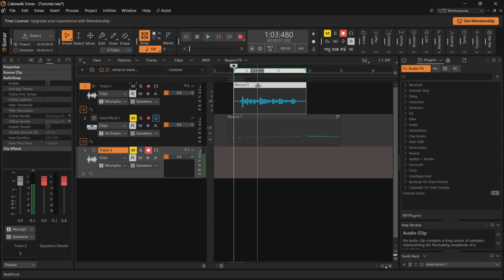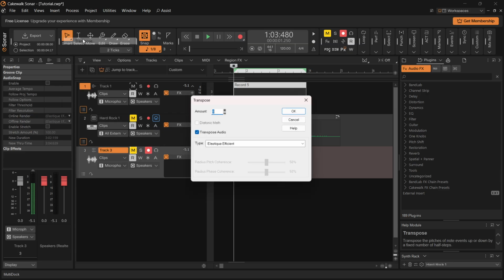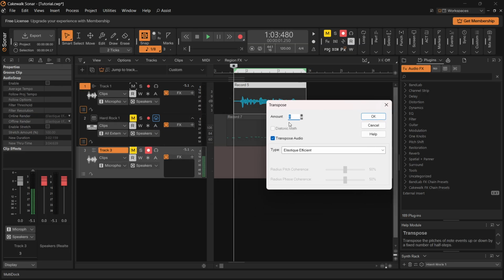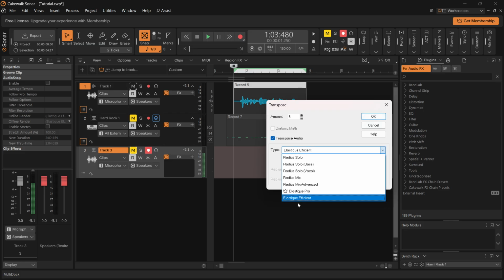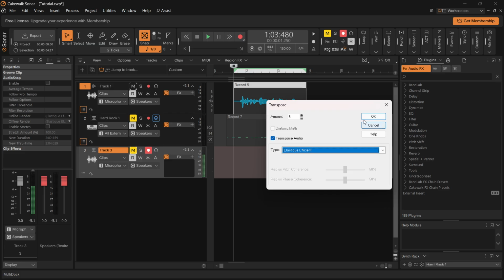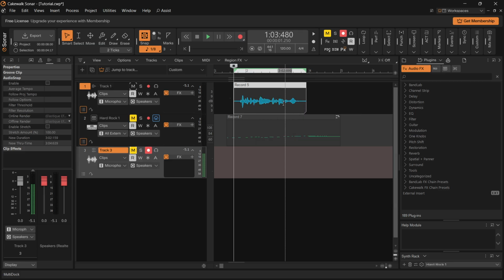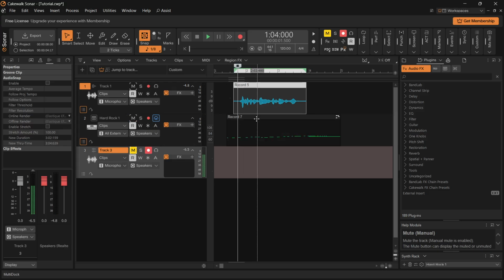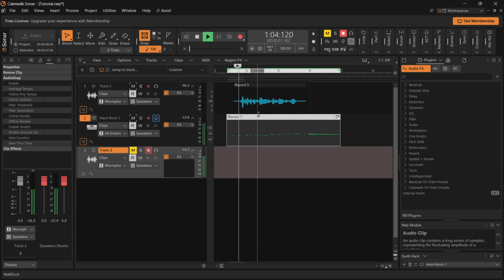How To TRANSPOSE In Cakewalk (QUICK & EASY) 2026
In this video, I'll show you how to transpose in cakewalk. This is a full guide on how to change the key of your music tracks within cakewalk in 2026. In case you've been trying to adjust the pitch of your compositions in cakewalk, this is the video you need to see!